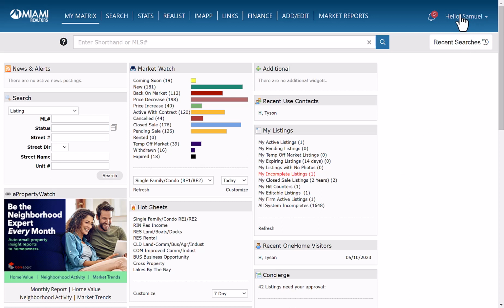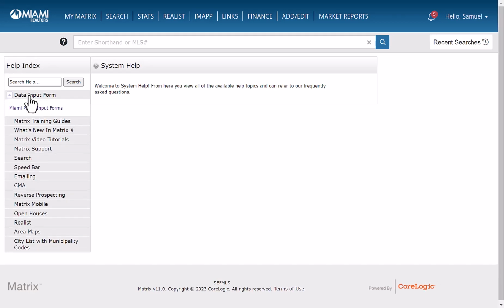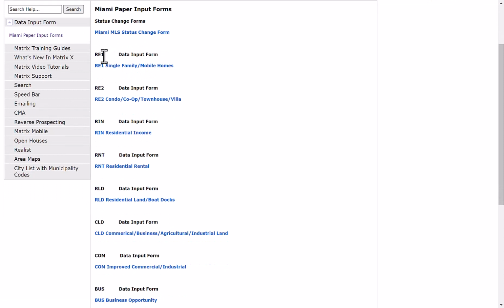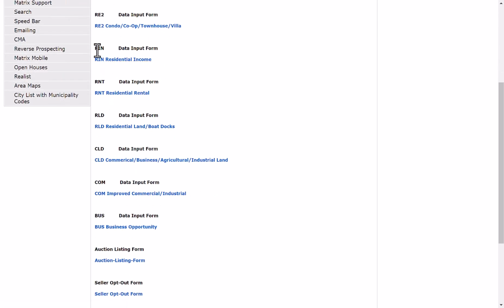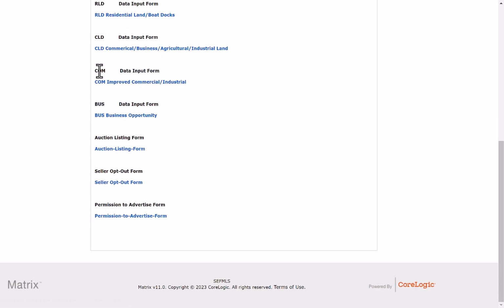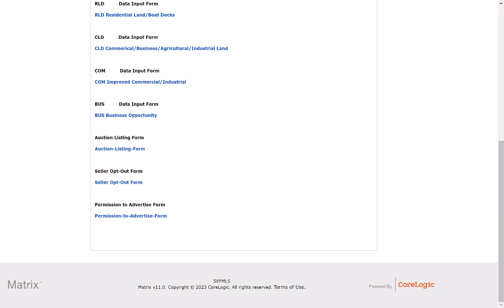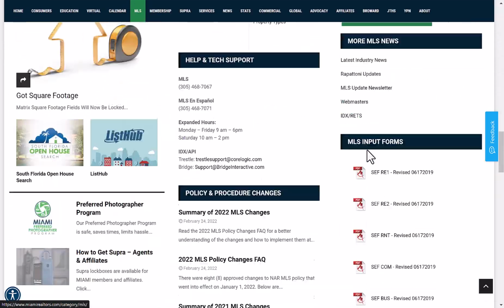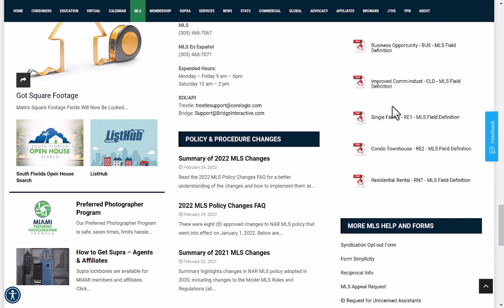In Matrix X - Where to locate Input Sheets